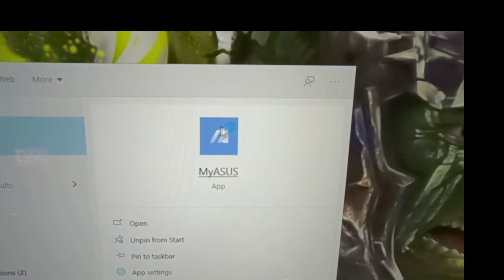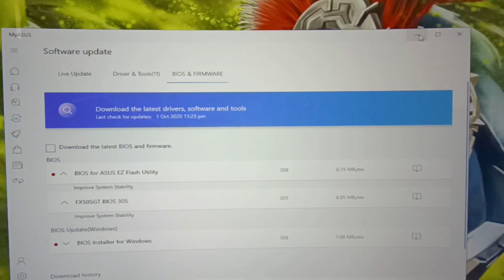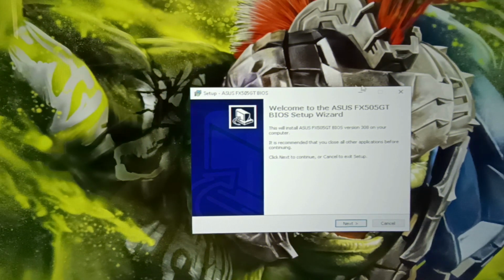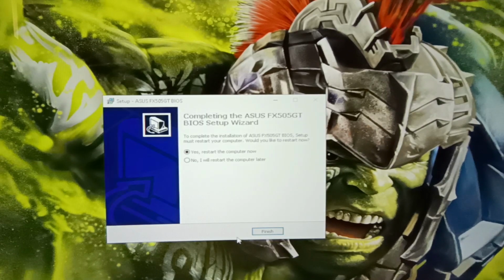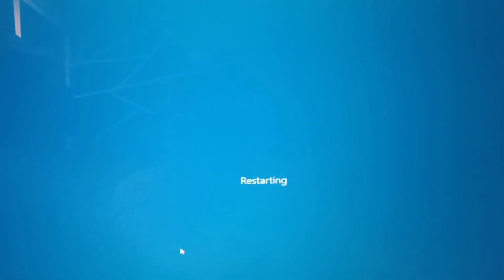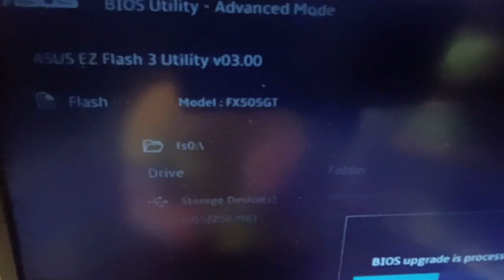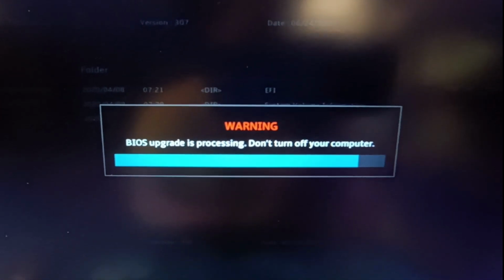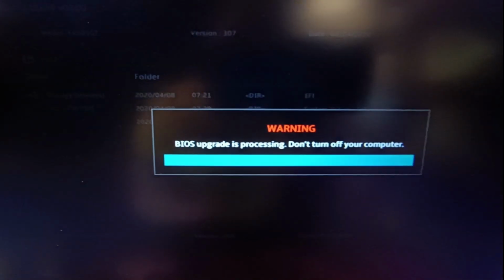Asus TUF FX505GT Bios Update Windows Utility, Ez Flash Bios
This is for ASUS TUF laptop users.

First time to Update Bios. Start to end Walk thru